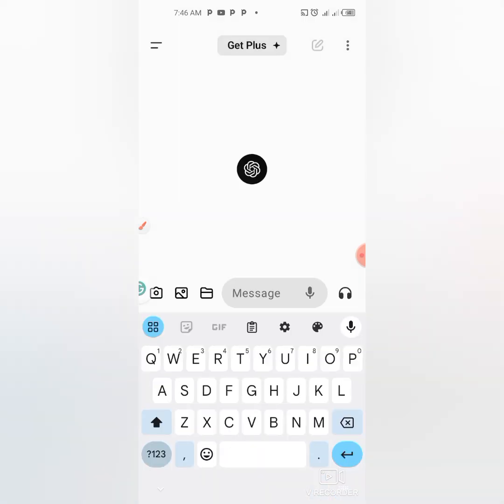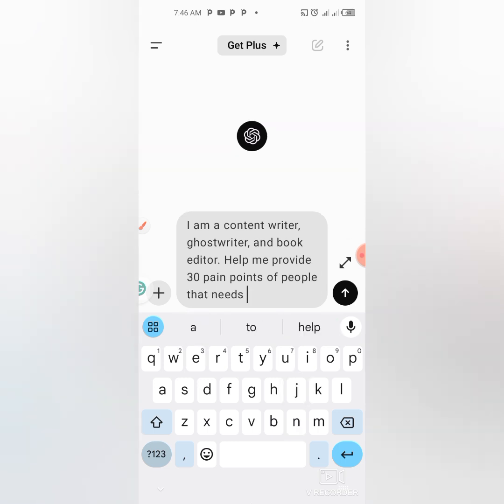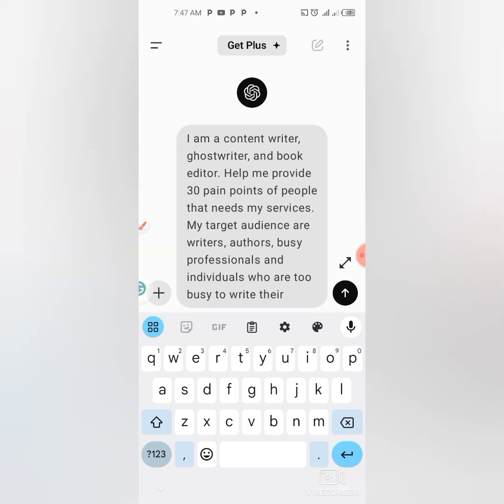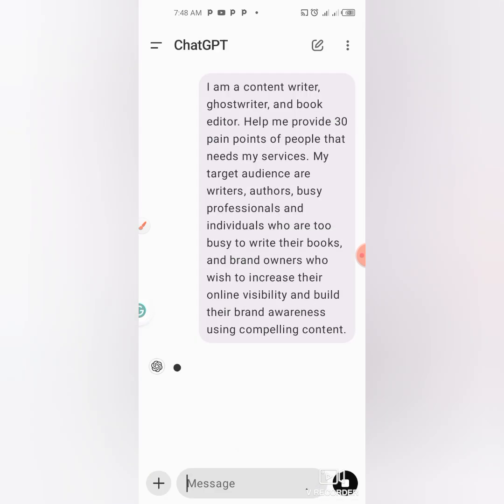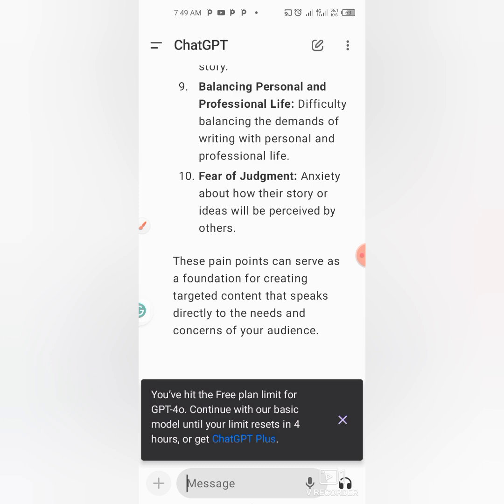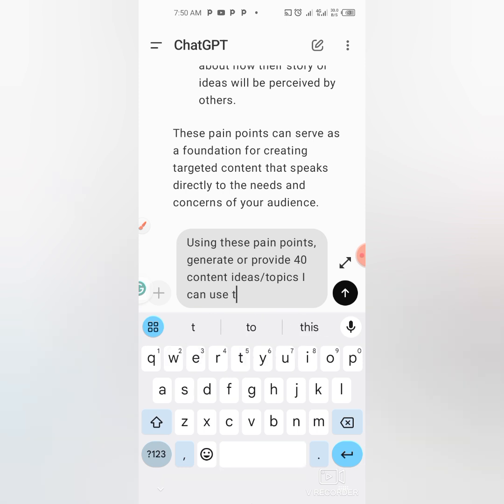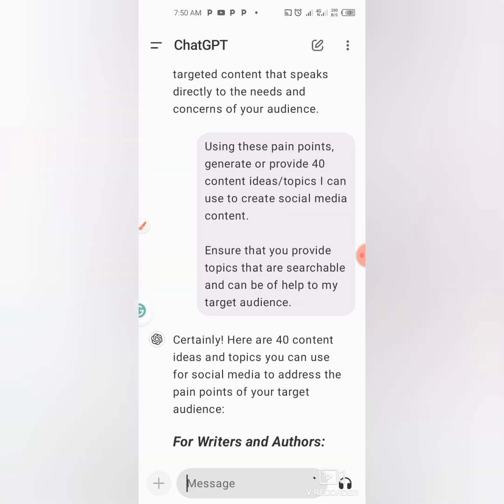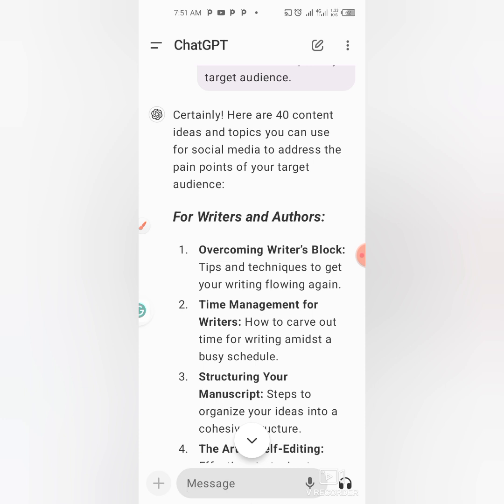HOW TO CREATE A CONTENT CALENDAR USING CHAT GPT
In this video, you'll learn how to create an efficient and well-structured content calendar using ChatGPT.

Whether you're a content creator, marketer, or business owner, this step-by-step guide will help you streamline your content planning process, ensuring consistency and relevance in your posts.